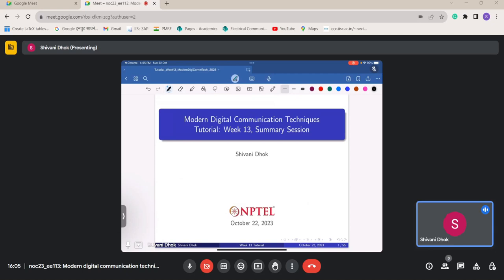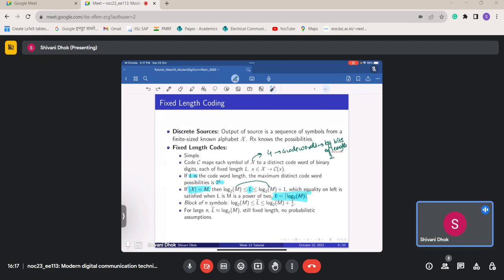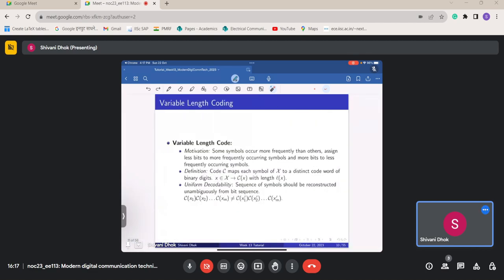Week 13 || Summary session || NPTEL || Modern Digital Communication Techniques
The video discussed the content of Modern digital communication systems.

This tutorial is a part of the course Modern Digital Communication Techniques by NPTEL in the August 2023 session.